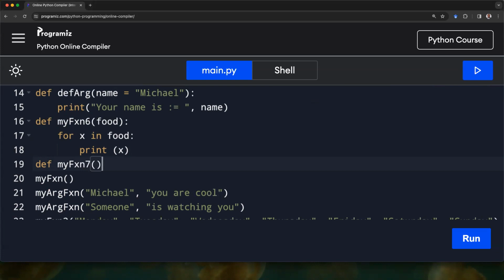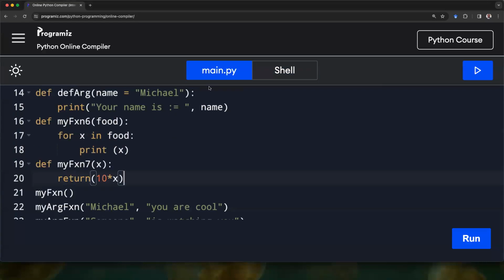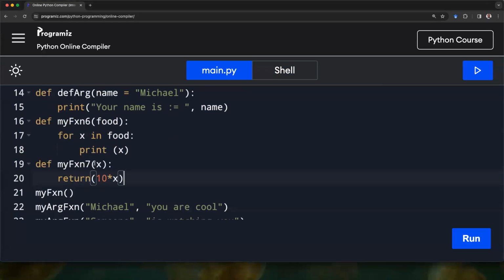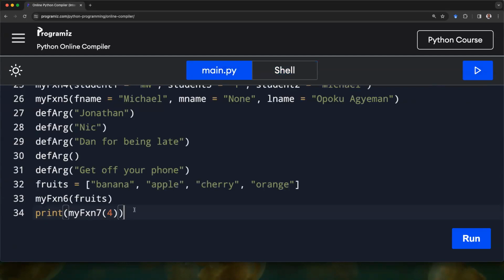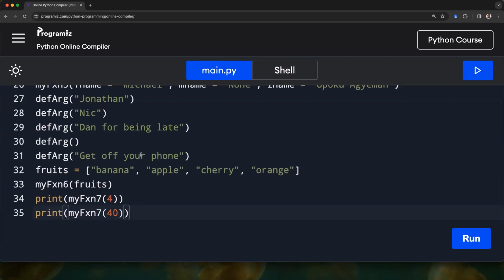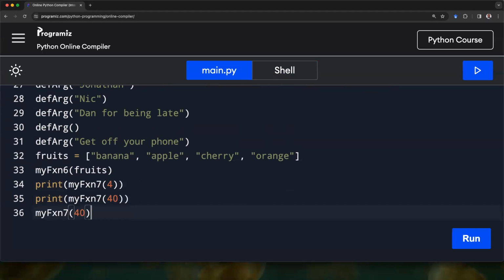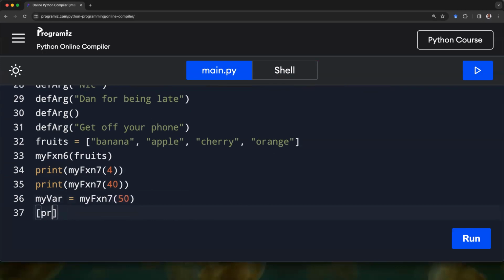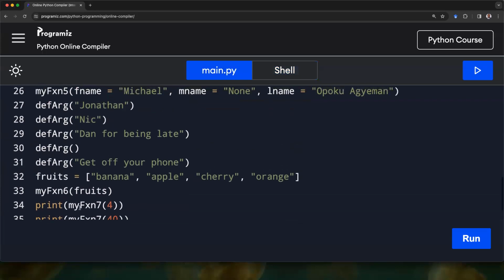Python Programming 8